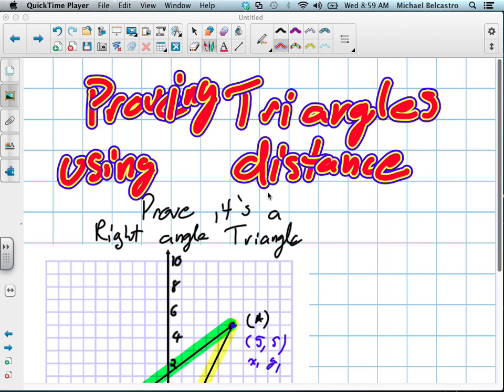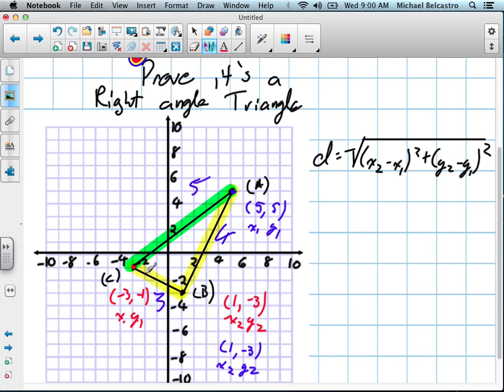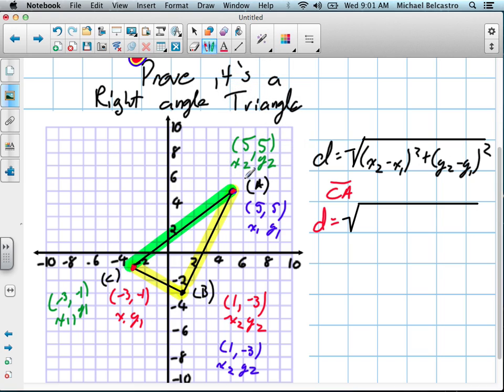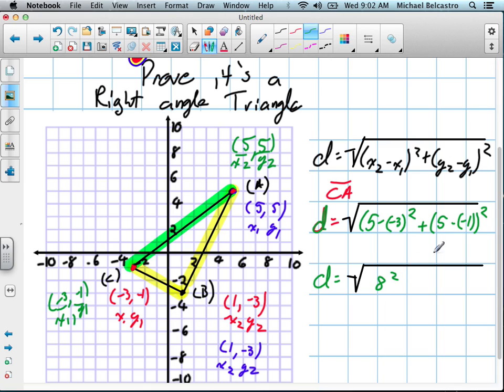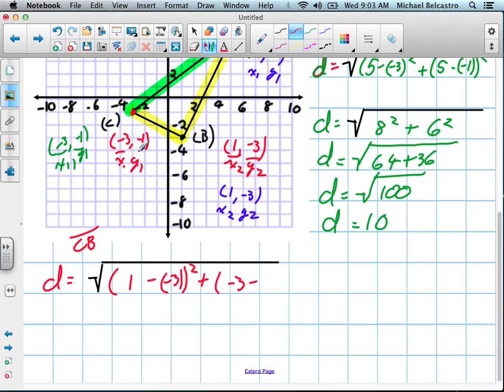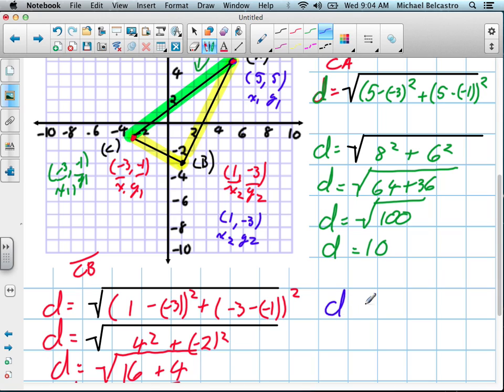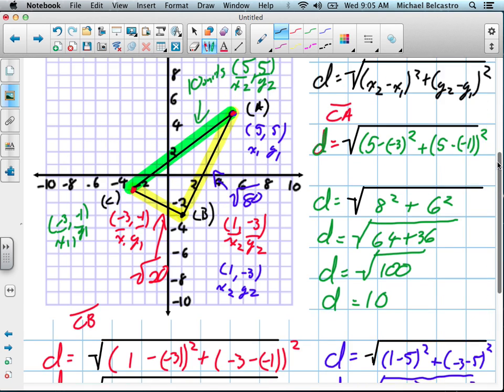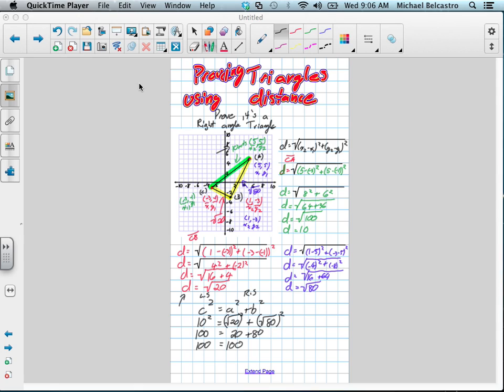How to Use Distance to Prove Right Angle Triangles Grade 10 Academic Lesson 2 3